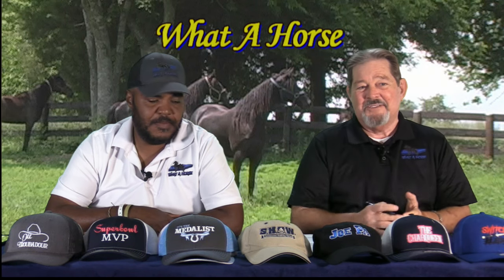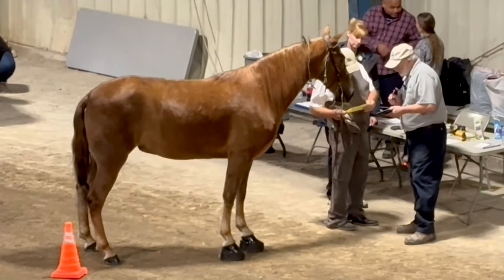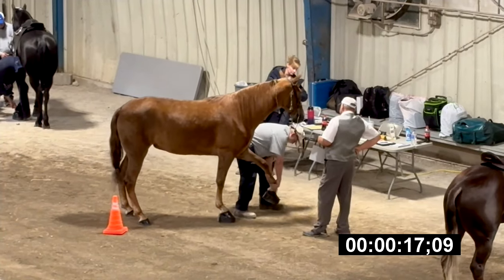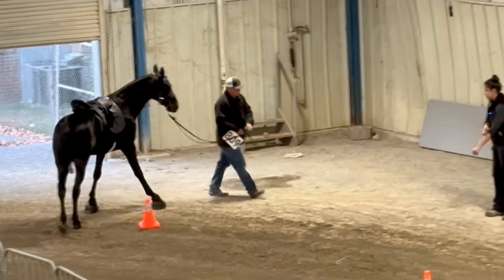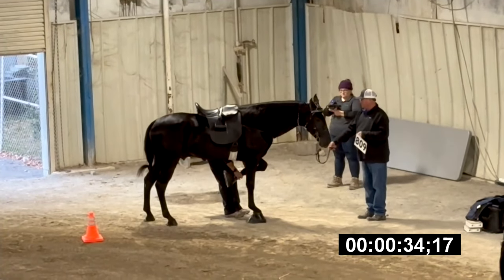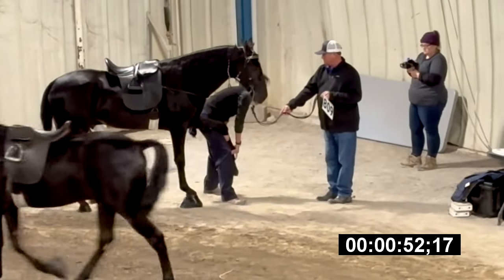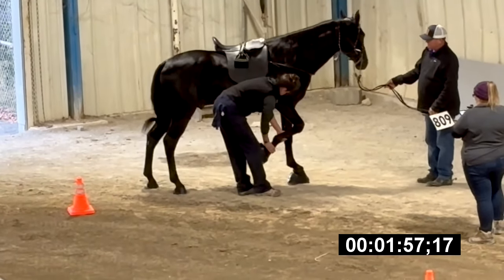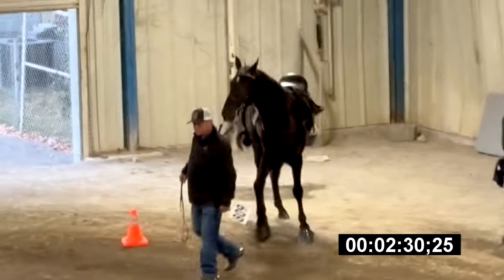RIGHT AND WRONG INSPECTION PROCEDURES